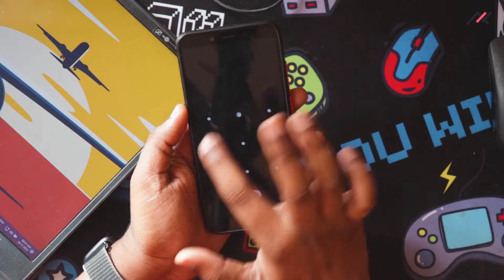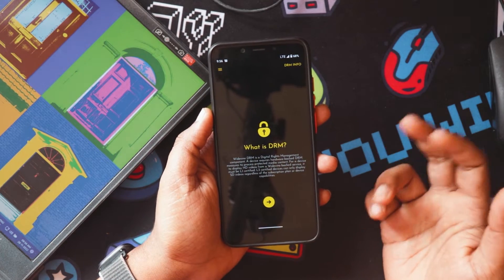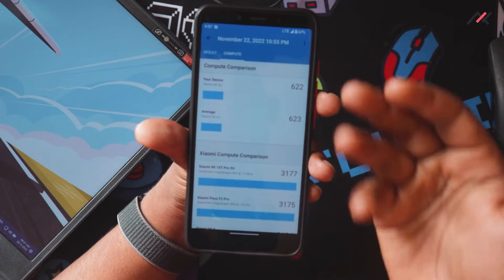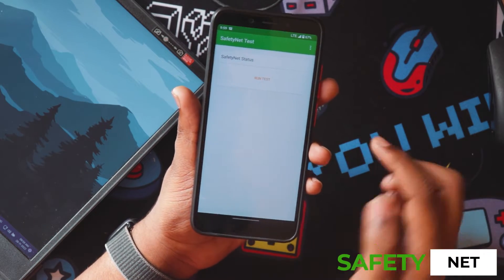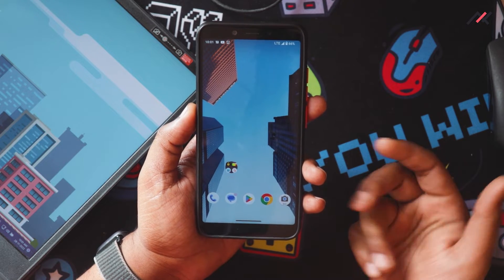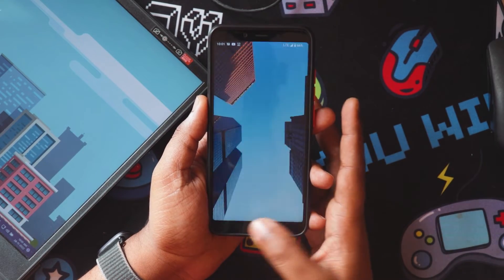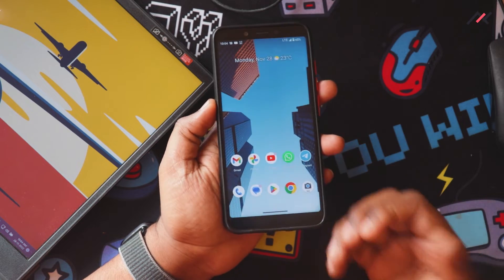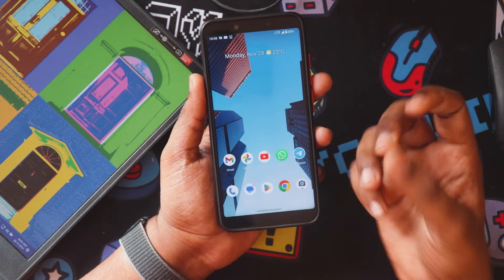tequilaOS | Latest Android 13 on Mi A2/6X - Almost Kissed !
Latest tequilaOS | Latest Android 13 on Mi A2/6X - Almost Kissed !

Android 13 on Xiaomi Mi A2 -Jasmine Sprouts | Xiaomi Mi A2 | Jasmine Sprouts | Android 13 | tequilaOS | Camera 2 Api | Google Camera | Widevine L1 | SafetyNet pass | Audio | Video | Bugs | Cool New Features | Custom ROM | Official

Hey there, how are you doing? This is Kali from TechFanciers. So as you know from our last Mi A2 video, we have installed the tequliaOS. I have been using this for the past couple of days and here are my thoughts. So let us take an in-depth look.

TIME STAMPS:

00:00 Opener
00:12 Title Card & Intro
00:10 Take 2
00:26 Content Starts
00:39 tequliaOS
01:10 Bootanimation
01:48 Tests
02:17 Stress Test
03:09 Performace -  GeekBench & 3D Mark
04:33 Cam2Api & SafetyNet, Encryption
05:42 4G+ (Carrier Aggregation)
06:34 DaytoDay
07:56 UI/UX
08:32 Gaming - BGMI
09:14 Battery Backup & Charging
10:28 Problems & Bugs
12:59 Verdict
13:53 IMPORTANT ANNOUNCEMENT
14:15 Outro